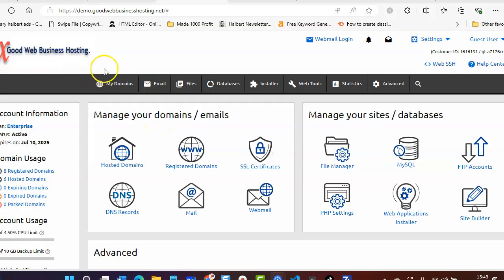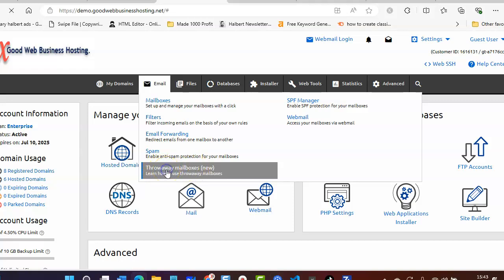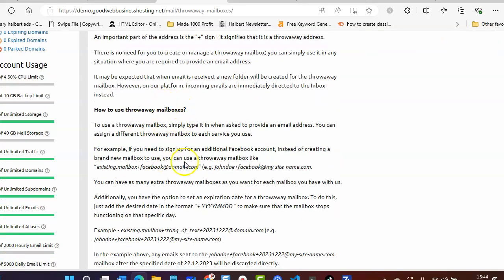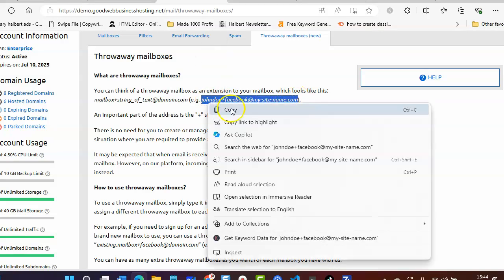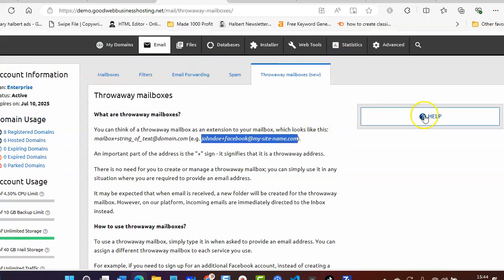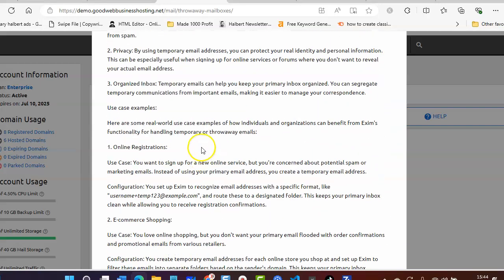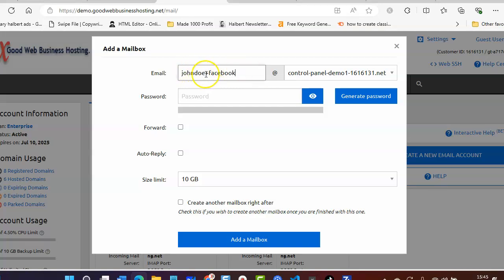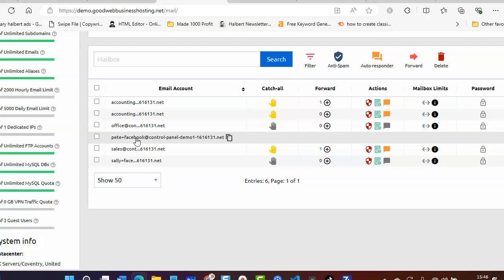Find Throwaway Mailboxes In Your Control Panel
This video will show you how to find throwaway mailboxes in your control panel and how to use them.

What Are Throwаway Emails?
Throwаway emails are email addresses created with a short lifespan and the sole purpose of receiving one-time or temporary communications. Users often employ such email addresses to protect their primary email accounts from spam, phishing attempts, or unwanted newsletters. These throwaway addresses are usually disposable and can be discarded at any time.

Why choose Good Web Business Hosting in 2024? We are here to give you hassle-free website building and hosting! We're not just another face in the crowd; we can be your better alternative to Wix, 123 Reg, GoDaddy, SiteGround. Our secret is all about you and your journey. From newbies to big shots, we cater to everyone!

Don't settle for less; elevate your online presence effortlessly. Get ready to grow your business world with our user-friendly, professional designs. Let's do this together! 🚀✨

Regards
GC